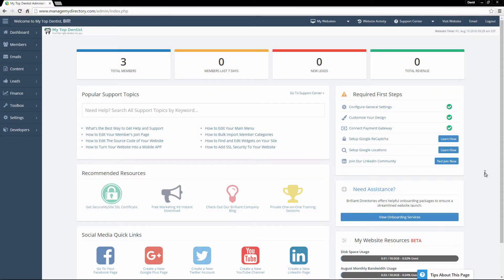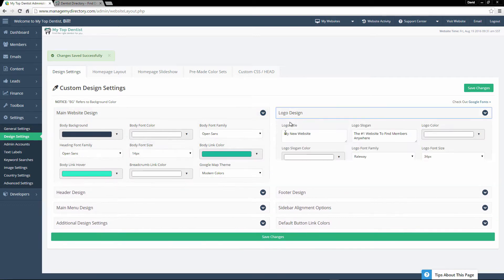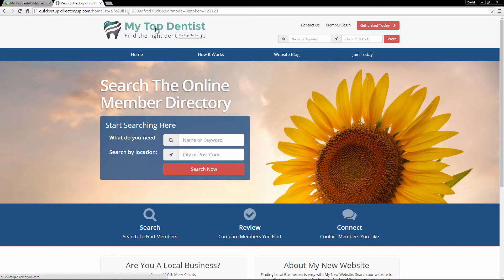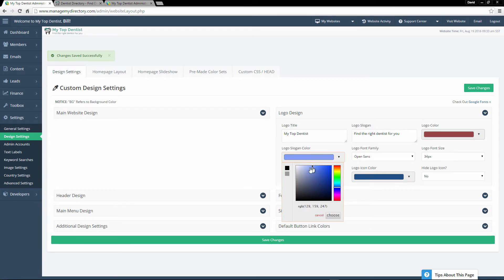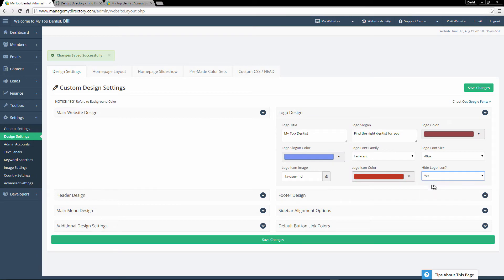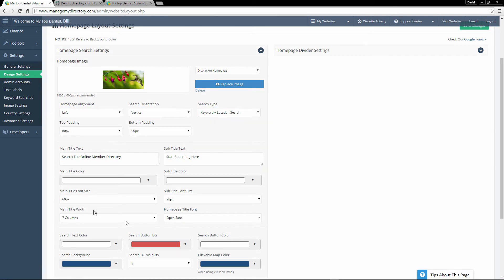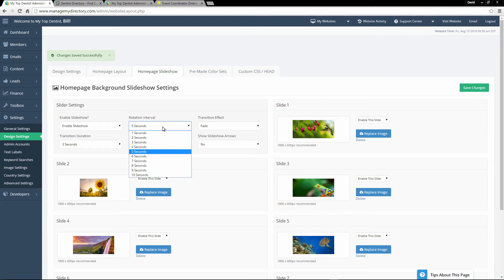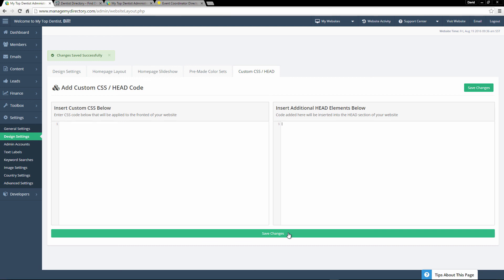Customize Website Design - Brilliant Directories Quick Start Guide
Welcome to the Website Design video for Brilliant Directories' Quick Start Setup Guide. This video will guide you through all of the major features and customizable design options within the Design Settings of the Brilliant Directories platform.